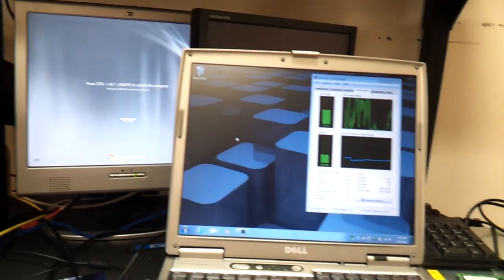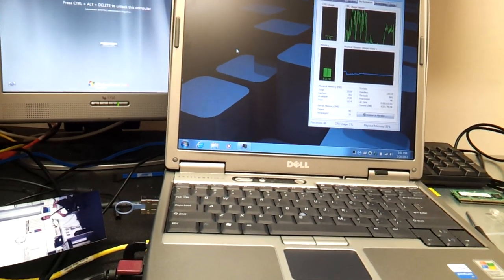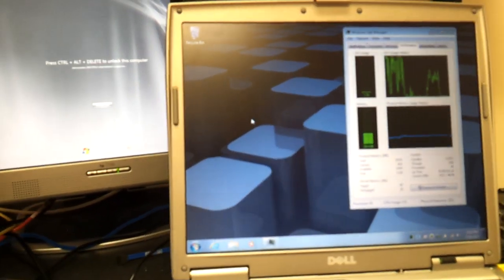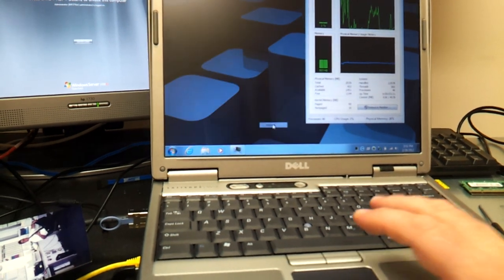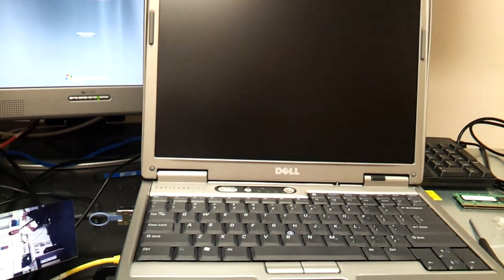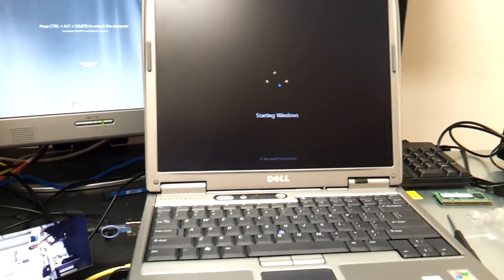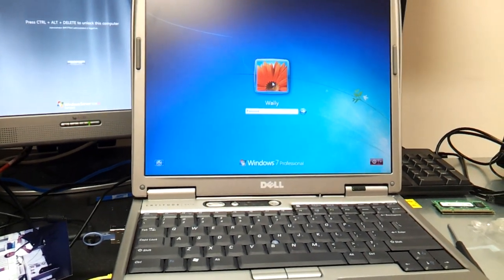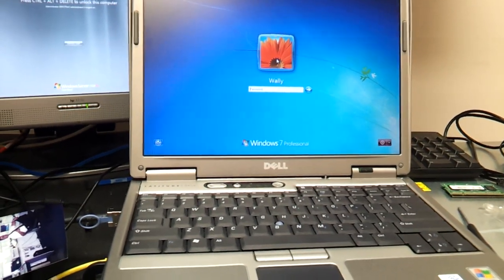DELL D610 Latitude Boot under 1min W7Pro 2gb ram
A short video showing the Windows 7 Pro boot time on a VERY OLD Latitude D610. (very old = about 6 years old).
I have said before that Windows 7 was the Lazarus of computer OS's from Microsoft. It never ceases to amaze me when I can take an old pc that would under perform on XP or Vista and on 7 it runs almost like a new pc. Bravo to Microsoft for a stellar operating system! Or as I like to say "Thanks Bill!". :)
D610 with Pentium M Cpu, 2-gigs Crucial memory, older Hitachi 80 gig HD (ide). I would have upgraded HD to Solid State but its IDE.
I just upgraded the memory to 2 gigs of Crucial memory off my website 12red.com . It's also running ESET NOD32 AntiVirus off my site as well. If you go to 12red.com you can get quick access to the products I recommend.